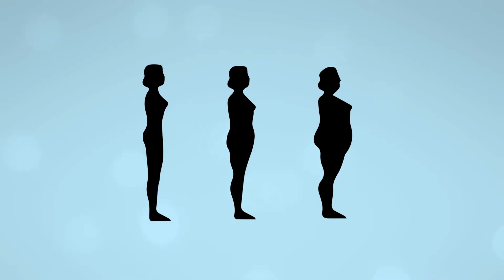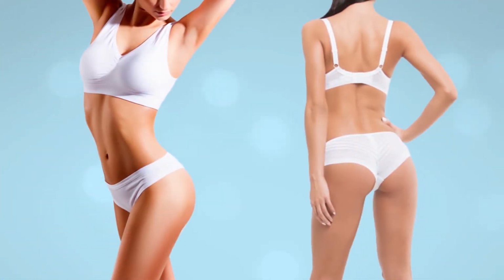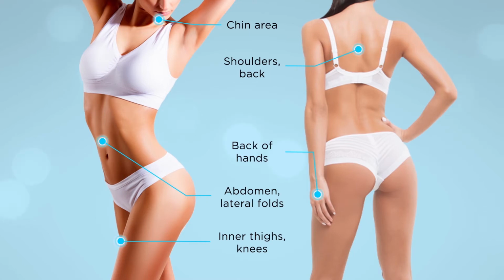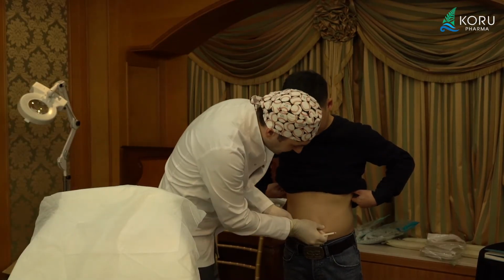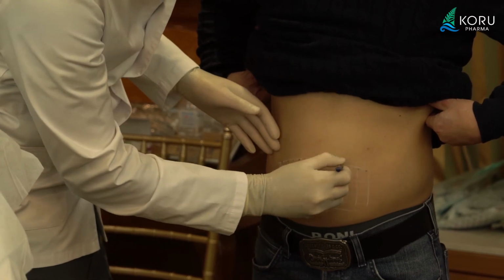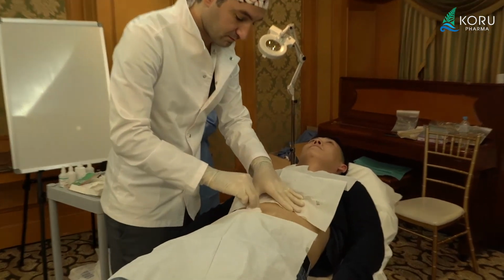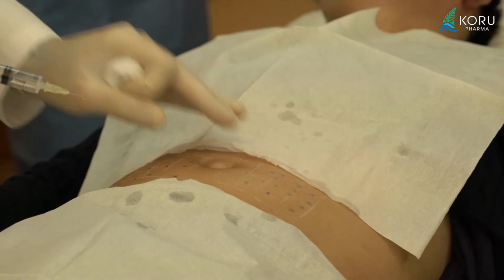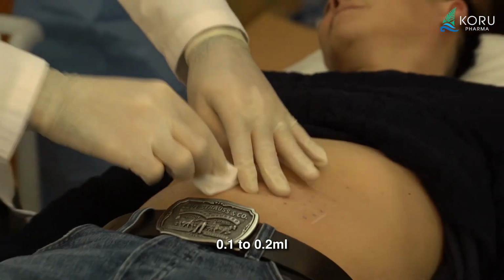Lipo Lax + | Skin Aesthetics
Fat Dissolving Solution
Lipo Lax is an innovative fat burning therapy based on lipolysis that is simple and effective at diminishing cellulite and excess weight.

Benefits
  - Stimulates fast and effective lipolysis
  - Diminishes fine lines and wrinkles
  - Reduces the appearance of cellulite
  - Activates and regenerates skin cells
  - Causes zero to minimal pain